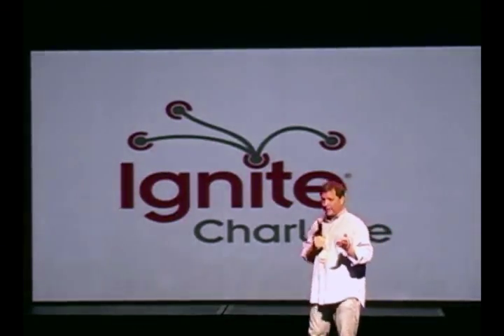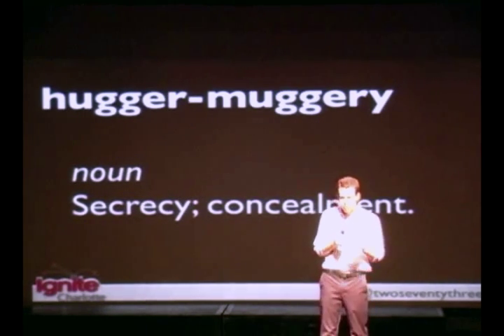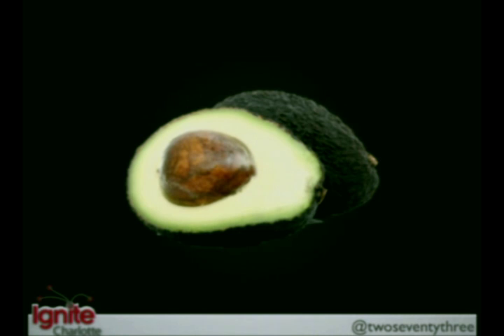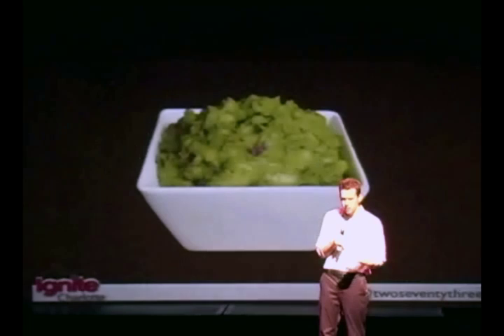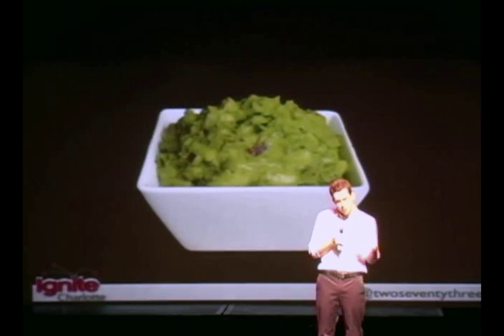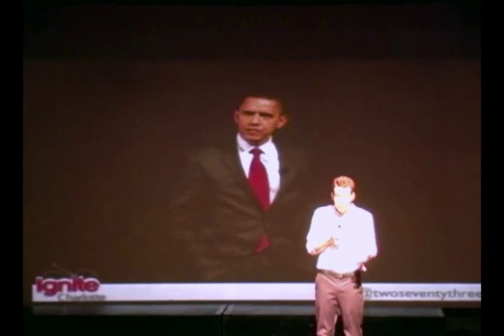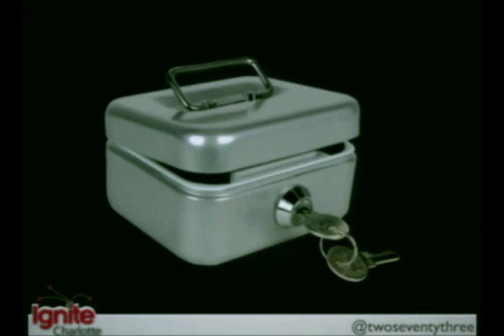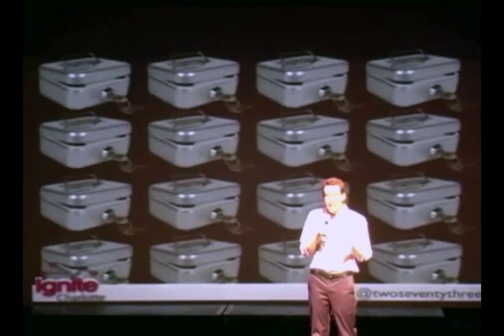Public Key Cryptography - Peter Squicciarini - Ignite Charlotte 3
Speaker #2: Peter Squicciarini @twoseventythree
Talk Title: Public Key Cryptography
September 13, 2011 - Ignite Charlotte 3 - Neighborhood Theatre (NODA)

Co-founders: Bridget B. Sullivan @sullybridgetb & Sam Fagan @samuelhfagan